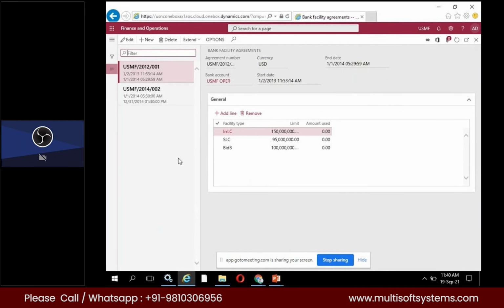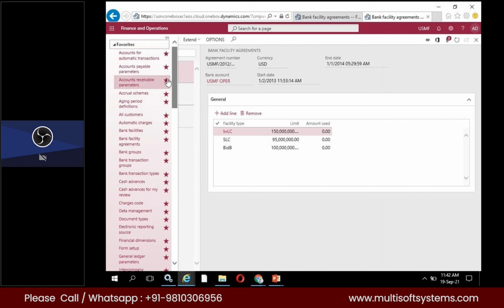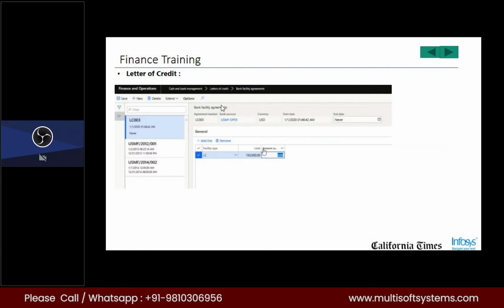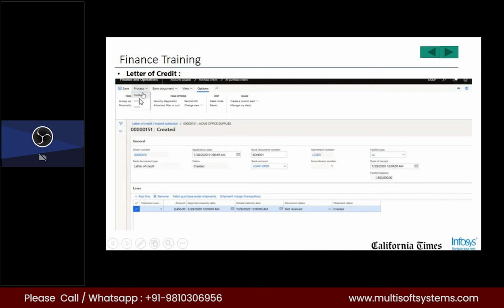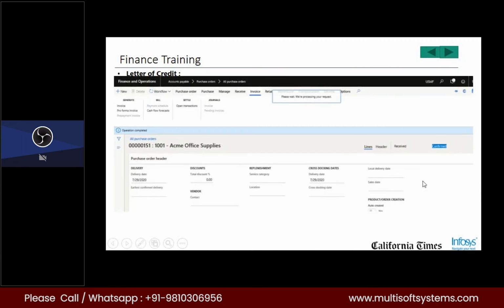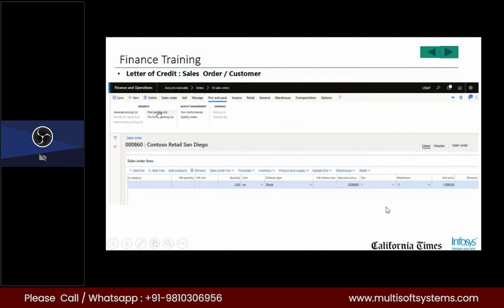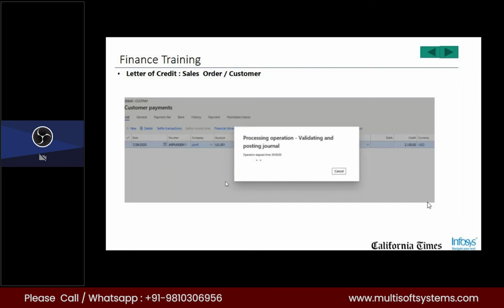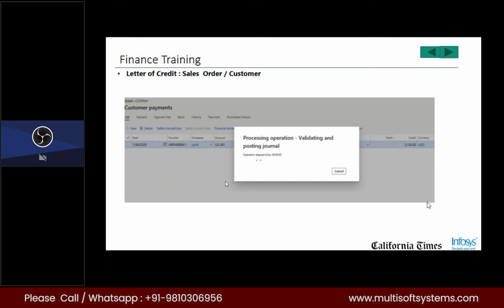Dynamics 365 F&O: Case Studies | Multisoft Systems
Dynamics 365 F&O: Case Studies

This video showcases some of the ways that Dynamics 365 F&O has helped businesses improve their operations, increase their efficiency, and grow their revenue.